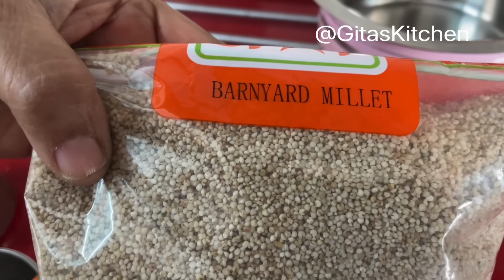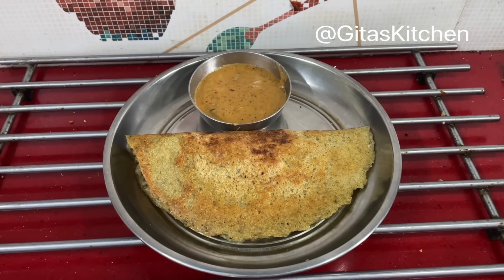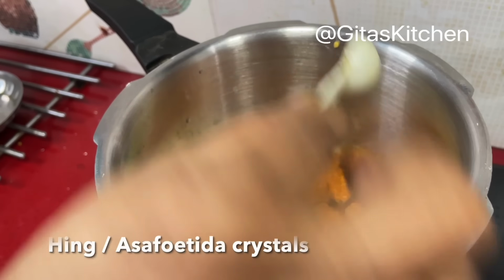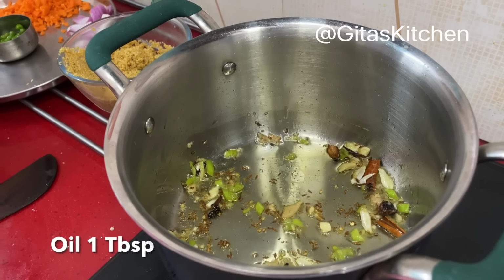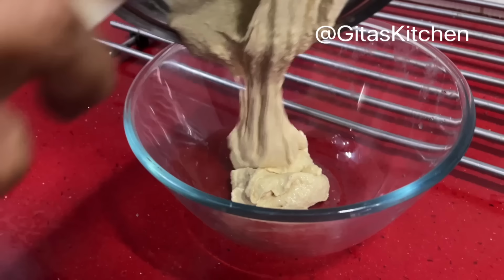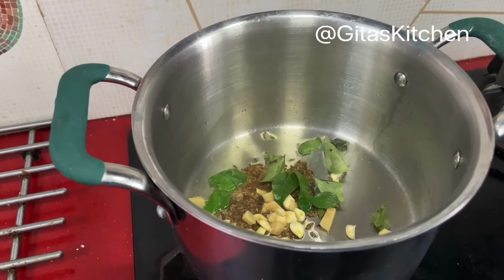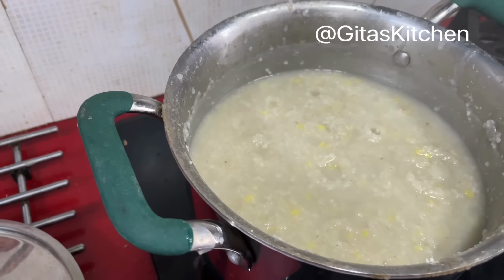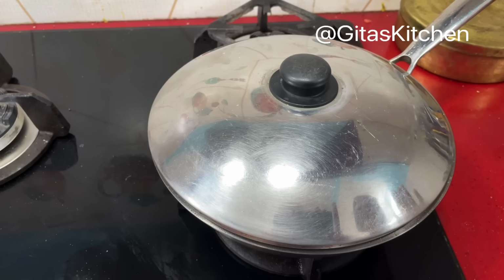7 Days 7 Healthy Tasty Millets Recipes I Diabetic&Weightloss Special I High Fibre DietI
In this video we bring to you 7 amazing tasty recipes using Millets which can be had for Breakfast/Lunch/Dinner. A storehouse of nutrition these millets have a low glycemic index , high fibre and good source of calcium and other minerals too

Timeline
00:31 Barnyard Millet Pesarattu Dosa
04:29. Kodo Mille Idli
11:08 Foxtail Millet Pulao
15:11 FoxtailMillet Uthappam
18:55 Barnyard Millet Kanji/Porridge
21:54 Kodo Millet Pongal
25:35 Barnyard Millet Upma

Foxtail millet Hindi Kangni  Telugu Korra Tamil Thinai

Barnyard Millet Hindi Sanwa Telugu Udalu Tamil Kuthiravali

Kodo Millet  Hindi Kodra  Telugu Arekalu Tamil Varagu